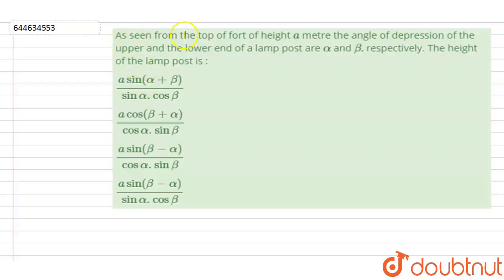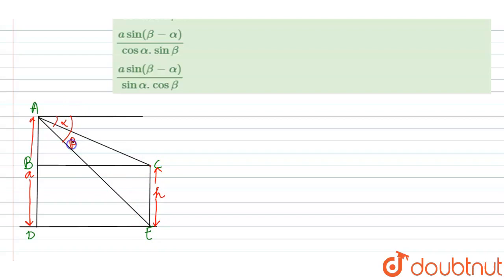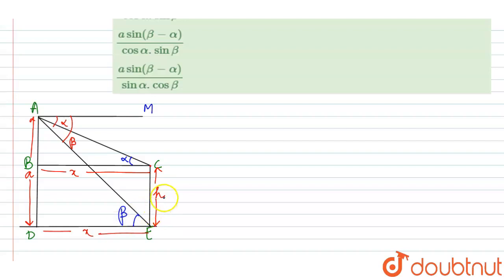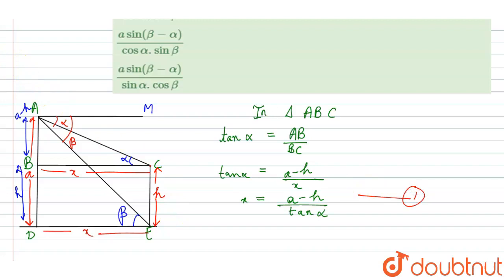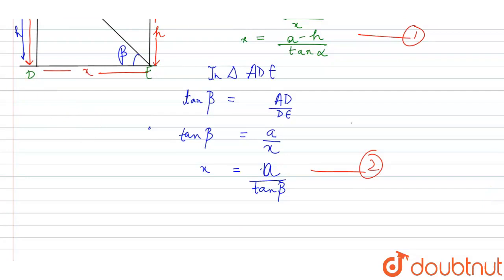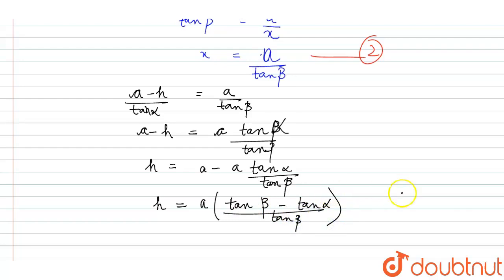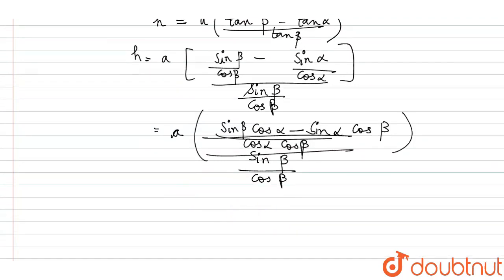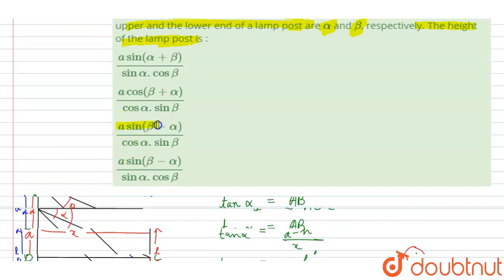As seen from the top of fort of height a metre the angle of depression of the upper and the lowe...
As seen from the top of fort of height a metre the angle of depression of the upper and the lower end of a lamp post are alpha and beta, respectively. The height of the lamp post is :
Class: 12
Subject: MATHS
Chapter: PROPERTIES OF TRIANGLE
Board:IIT JEE

👉 Have Any Query? Ask Us.